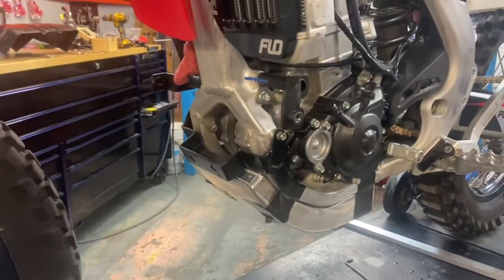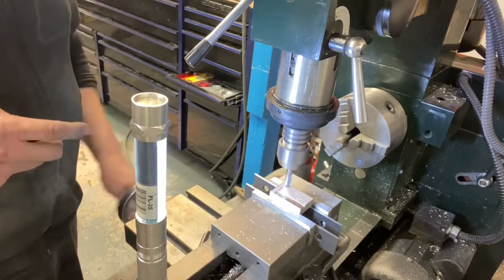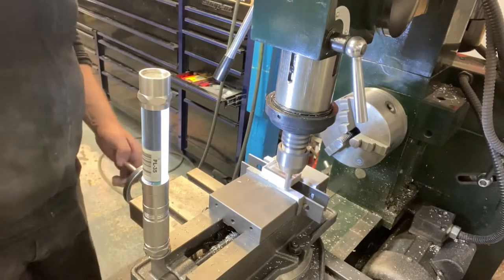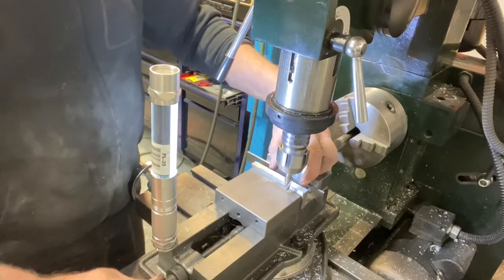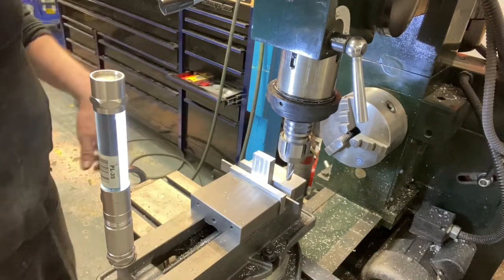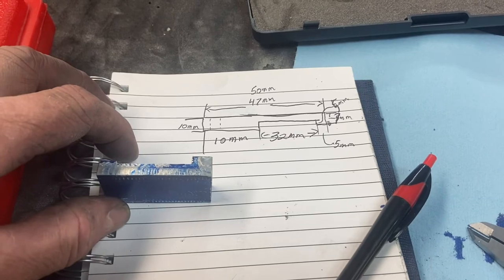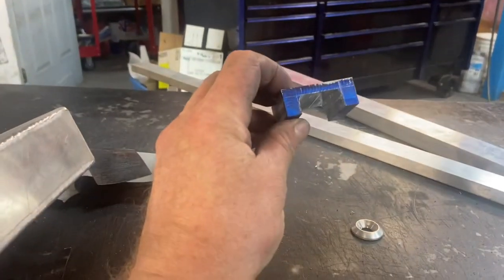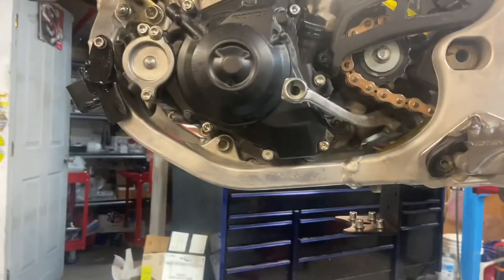CRF450L rally build #16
Starting to get the under tank mounted.  One of the last fabrication projects.

My machining skills need work, but I’m getting it done for the most part.

Huge thank you to Roger Goldammer for doing the metal bending and welding of the tank for me. Could not have done it without you.